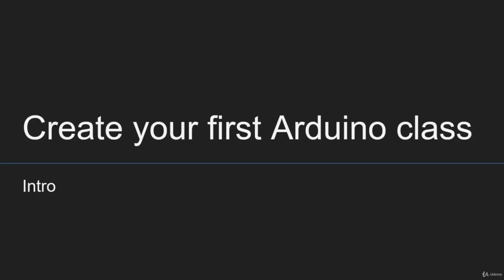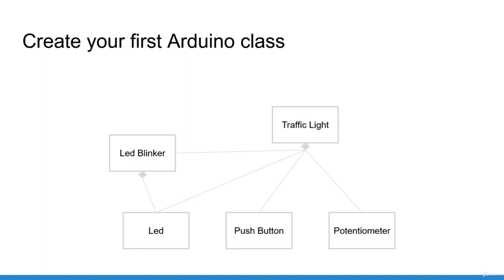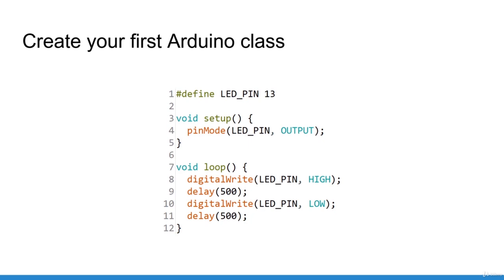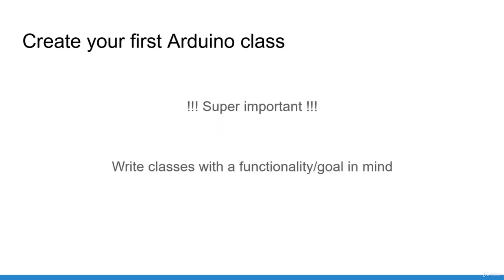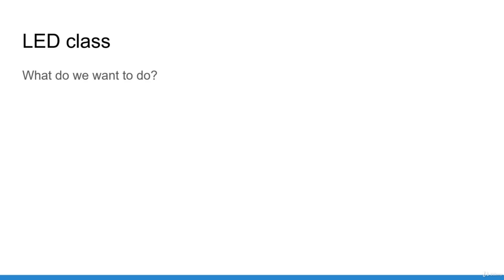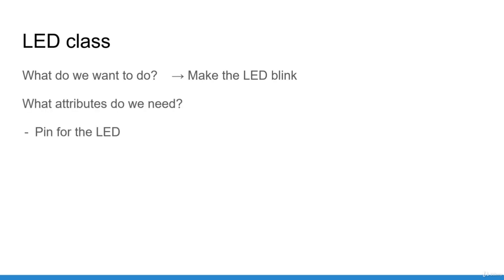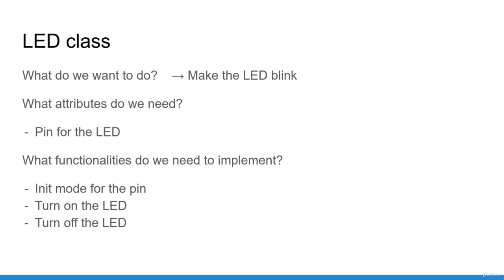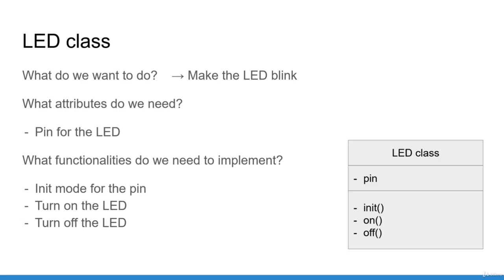6 Intro to OOP